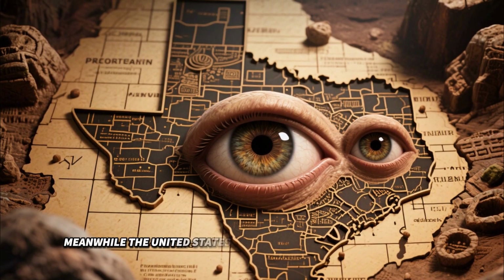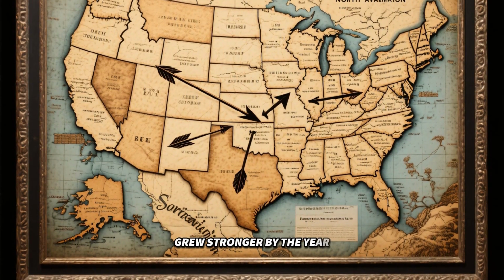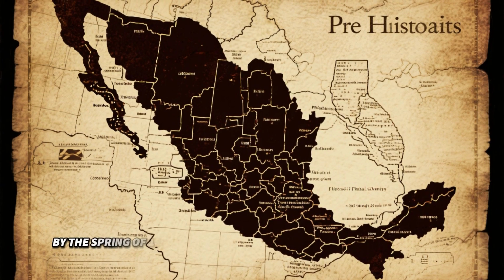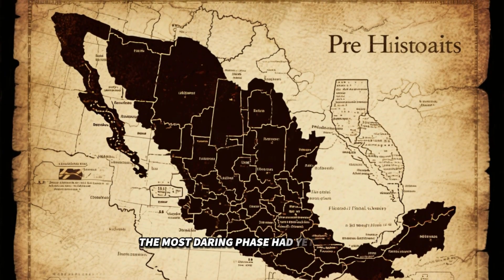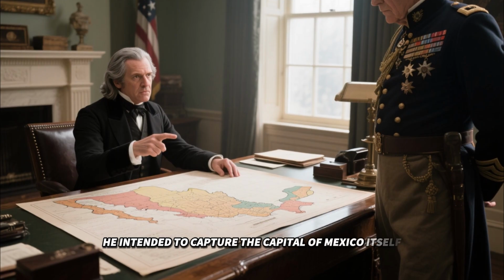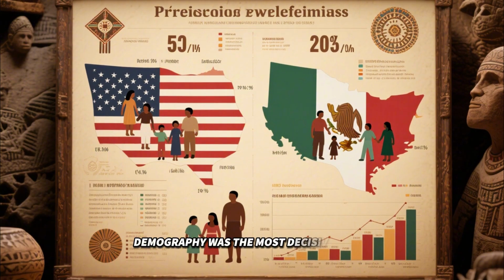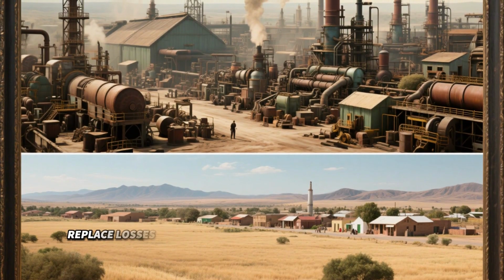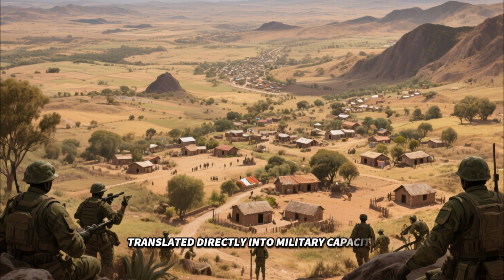Colonial America: How Did America Dominate Mexico Militarily? | Full Documentary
Step inside the true story of how the United States rose to dominate Mexico militarily — a dramatic tale of ambition, weakness, destiny, and war.
This full documentary reveals the complete history behind the U.S.–Mexico War (1846–1848), from the unstable birth of the Mexican nation to the industrial rise of the United States, the Texas Revolution, the invasion of Mexico, the fall of Mexico City, and the massive territorial changes that reshaped the continent.

Discover why Mexico, despite courage and sacrifice, could not match America’s industrial power, logistics, political stability, and rapidly growing population. Learn how Manifest Destiny fueled expansion, how U.S. artillery and naval power shattered Mexican defenses, and how the Treaty of Guadalupe Hidalgo redrew the map forever.

Chapters included:
• Why America and Mexico became unequal powers (1800–1830)
• Texas breaks away — the first sign of American dominance
• Annexation, diplomacy, and the road to war
• Opening battles and early U.S. victories
• The fall of the North and West
• Scott’s march to Mexico City
• Aftermath and the remaking of the continent
• Deep analysis — why the U.S. dominated Mexico militarily

This is the full story, told in a cinematic narrator style — no filters, no myths, just raw history.

If you enjoy military history, North American history, or understanding how nations rise and fall… this documentary is for you.